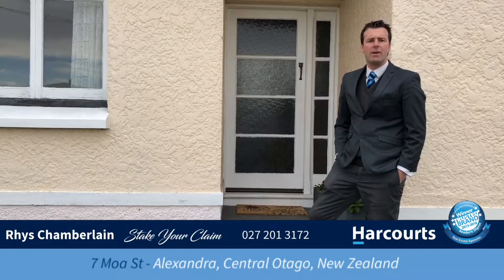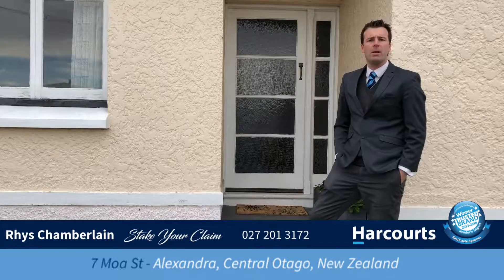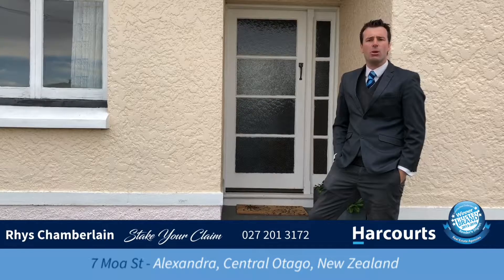7 Moa St, Alexandra - Rhys Chamberlain at Harcourts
Looking for a first home or an investment with the potential to add value? Look no further.
Set on 625sqm in a great location, this 2-bedroom character home is a brilliant stepping-stone.
With hardwood floors, two toilets and a large, usable backyard, it's easy to see yourself as the purchaser here.
The home is heated with a near-new wood burner, heat pump and is complimented with a heat transfer system.
Get onto the property ladder by calling Rhys now for more information.